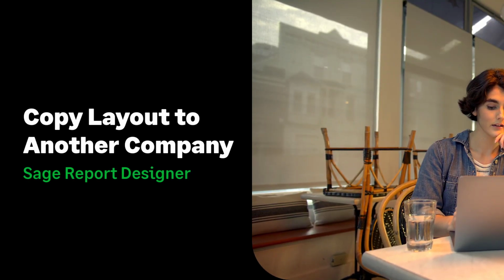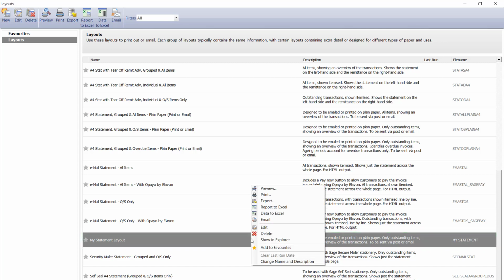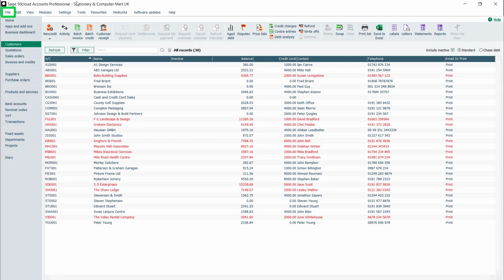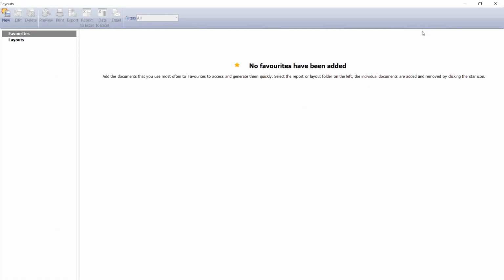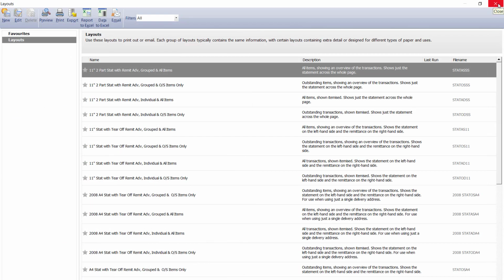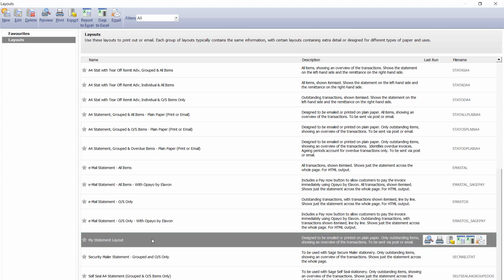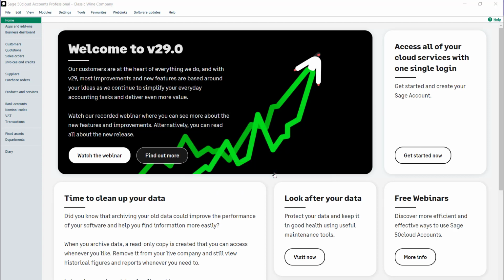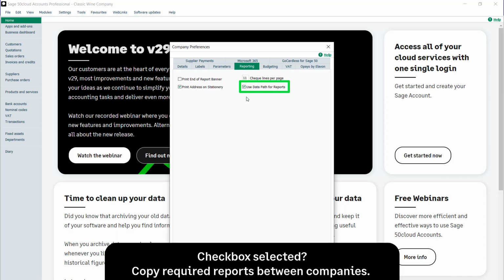Sage 50 Accounts (UK): Copy a layout/report to another company